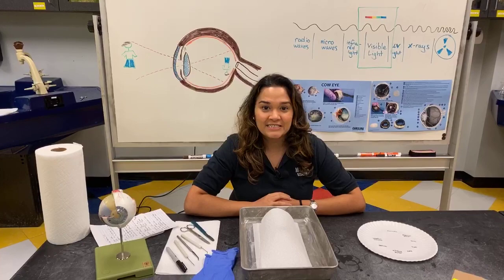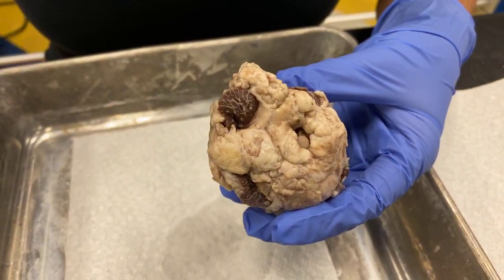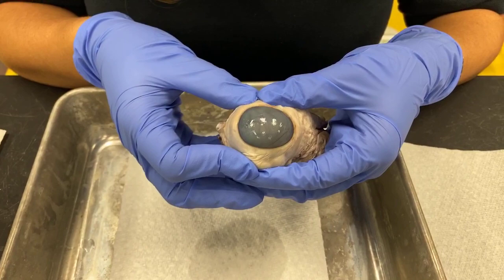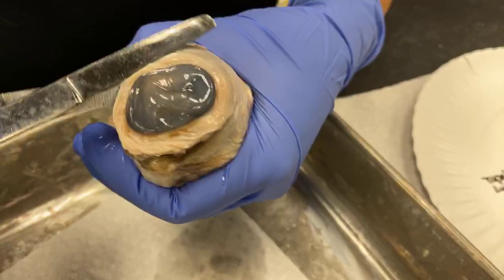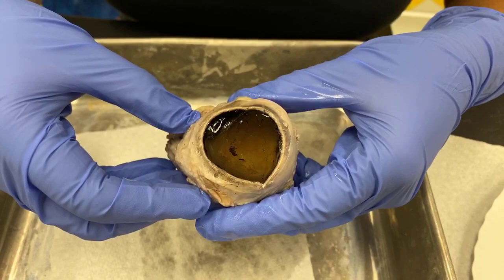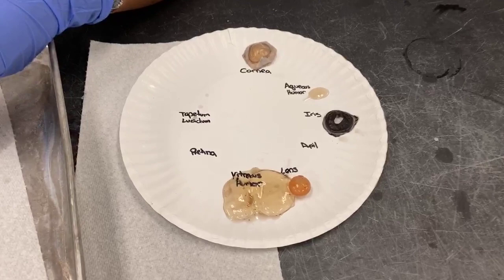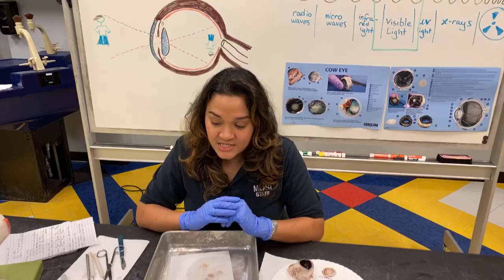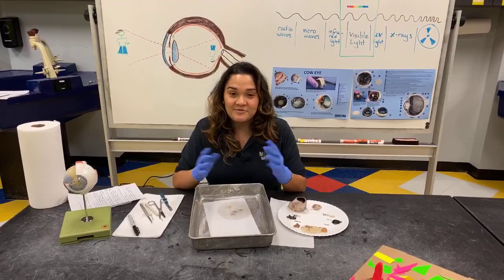Virtual MOSI: Anatomy of the Eye - Cow's eye dissection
How do we perceive light?  Our eyes of course!  Join us for an in-depth look at the anatomy of our eye.

If you like what you see, our summer camps are happening June 1st - August 7th.

Make sure to follow our daily live show: Virtual MOSI on fb virtualmosi @mosi_inmotion @mosi_tampa!

Summary of Standards:
SC.1.N.1.2
SC.2.L.14.1
SC.3.N.3.2
SC.5.L.14.1
SC.5.L.14.2
SC.7.N.3.2